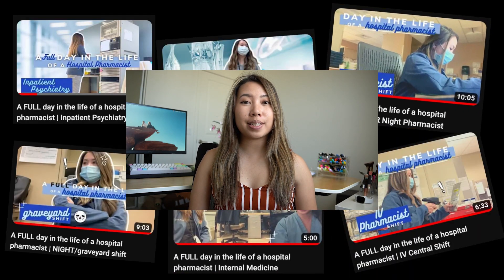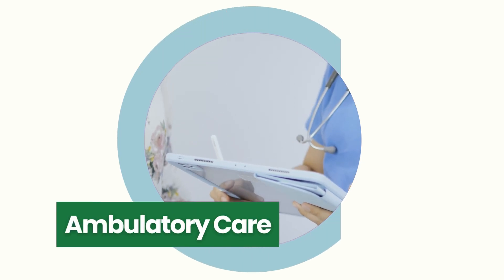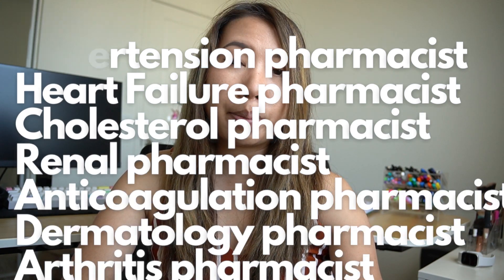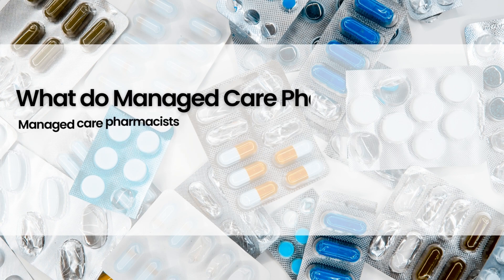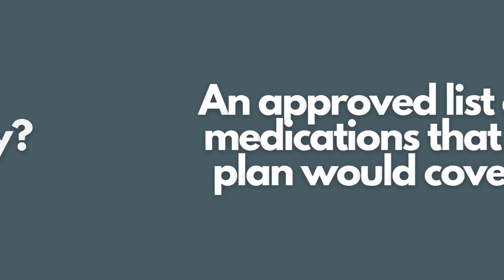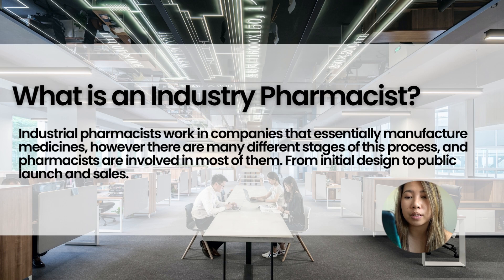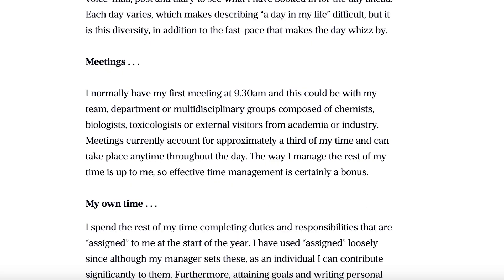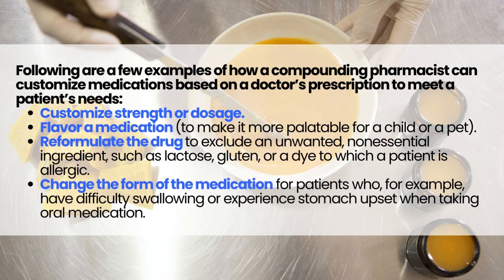Different Pharmacist Jobs Besides Retail Pharmacy | Ambulatory Care, Managed Care, Industry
Many people know pharmacists as those who work in retail pharmacy such as walgreens, CVS, etc. But there are so many other types of pharmacists out there that you may not know about! This video is to shed some light on the other paths you can take as a pharmacist.